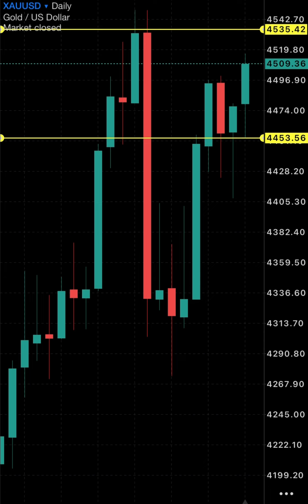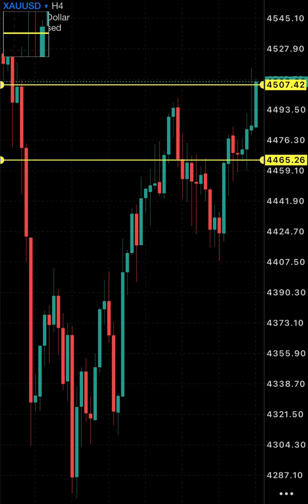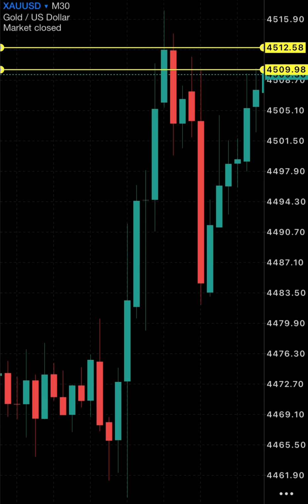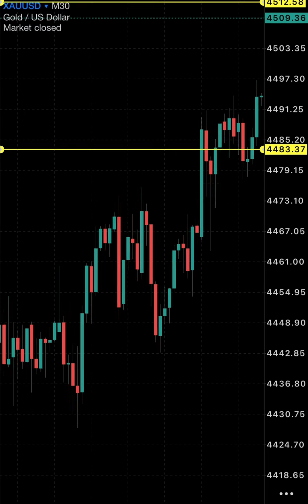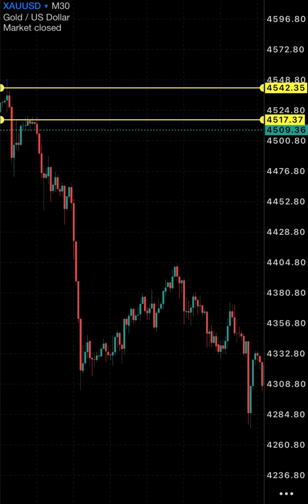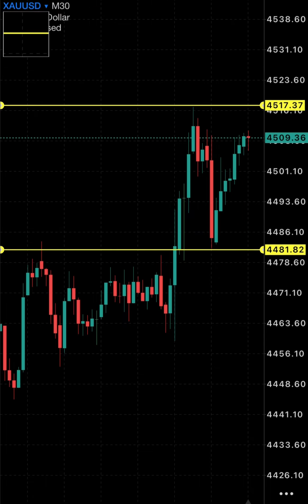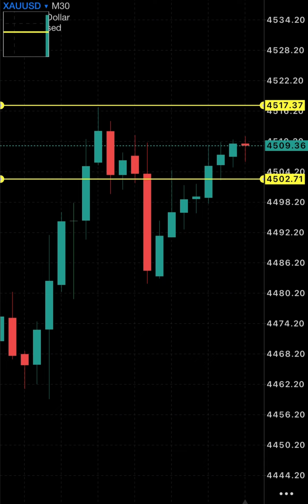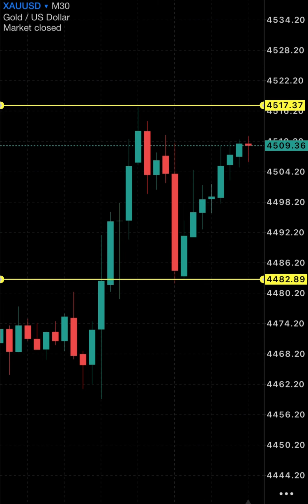Gold price action - January 12-2026